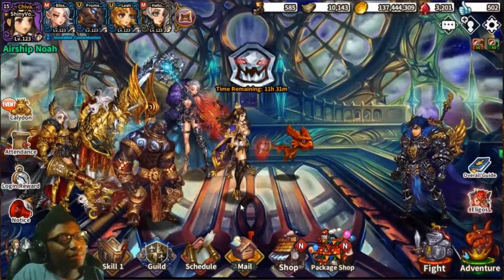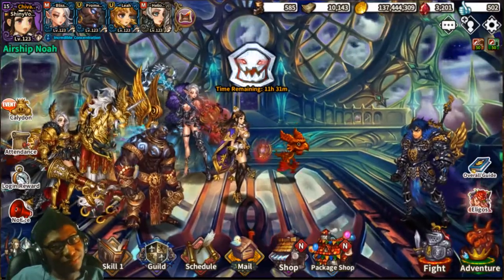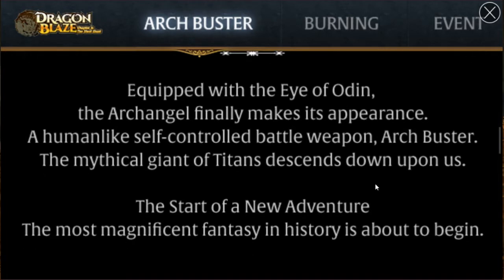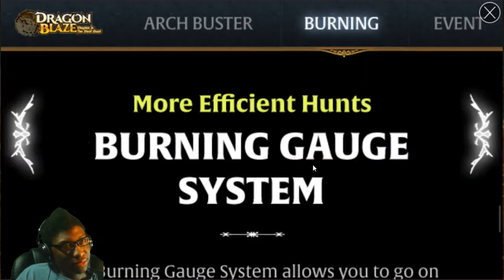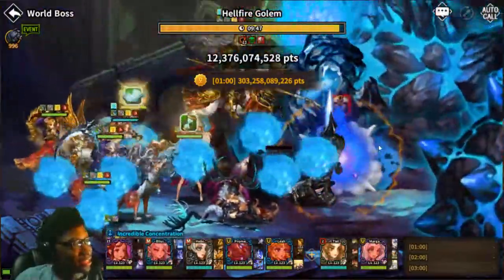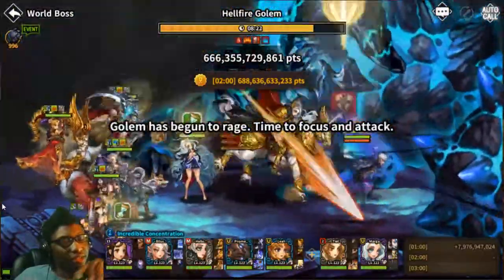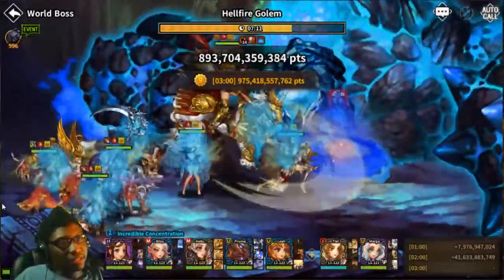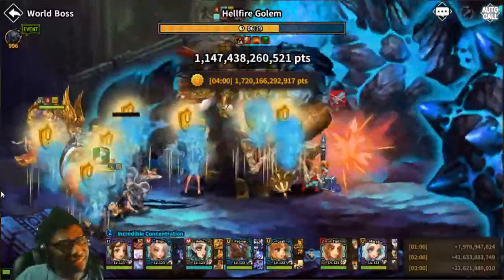Dragon Blaze | Episode 103 | Arch Buster Coming Soon [Part 2]